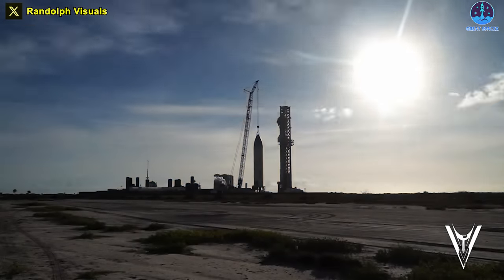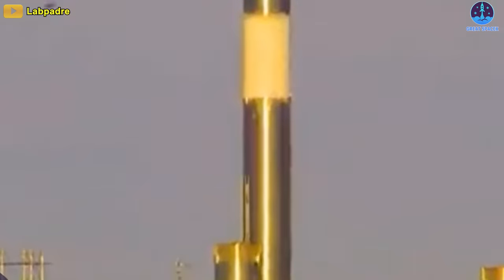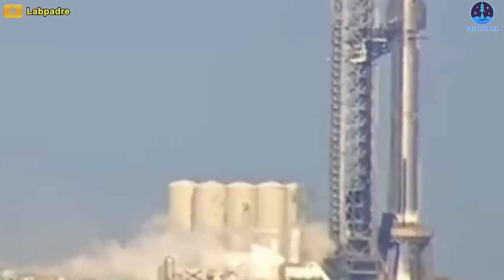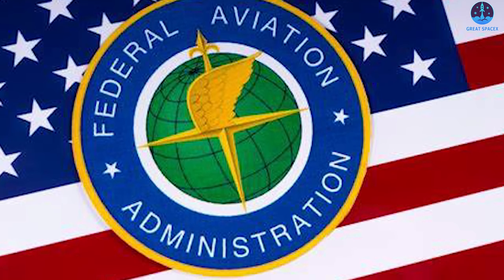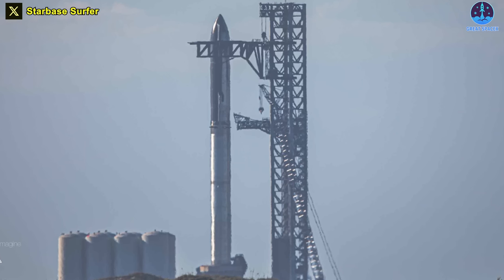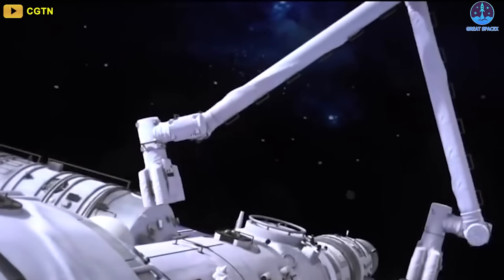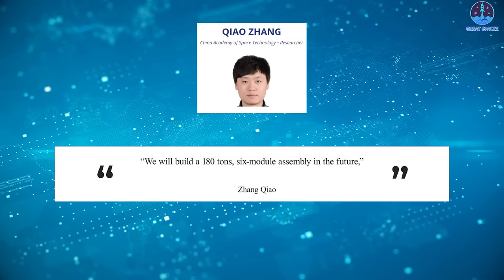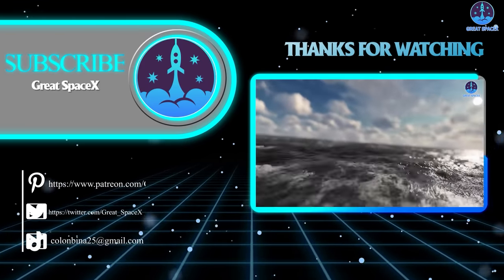SpaceX's S25&B9 full stacked Massive Testing, Upgraded Water Deluge in action and more...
Doth mine eyes deceive me?
After up to 4 times stack and destack, Ship 25 and Booster 9 just conducted the first full-stack test together yesterday!
However, for some reason, SpaceX did not put this pair directly into a WDR test. Instead, we have many round tests this time.
The test began with the LOX sub-cooler emitting white smoke.
Then there's the tower Vent and Ship 25 started loading LOX. Its LOx (bottom) and CH4 (top) tanks were then slowly filled to around 30-50% of their full volume over the next hour.
Booster 9 was then also awakened!
We can clearly see frost on both the LOX and CH4 tanks.
While everything seemed to be coming to an end, Starship has been recycled and got frosty again.
Although this is not a WDR as we expected, this process is still so impressive!